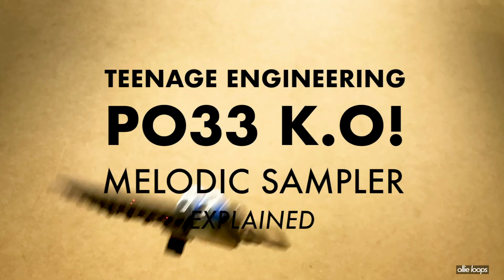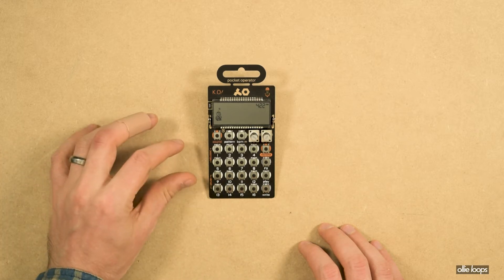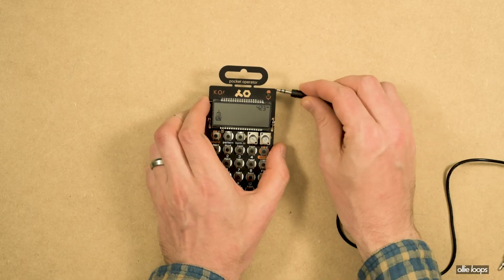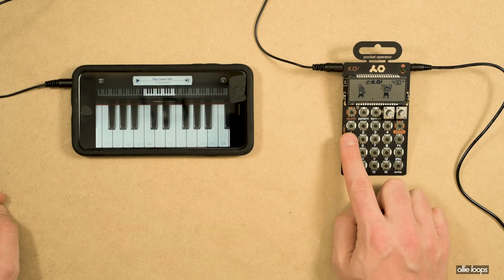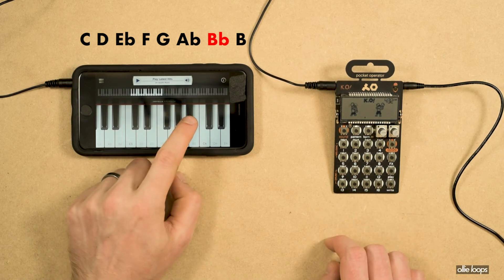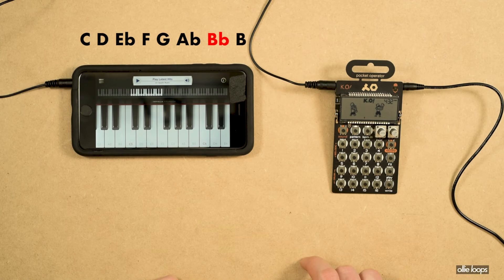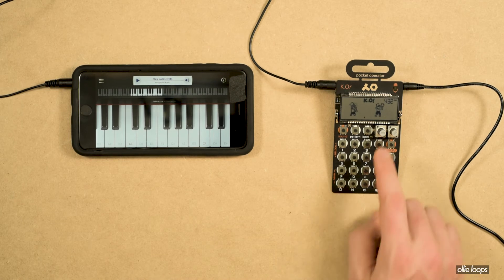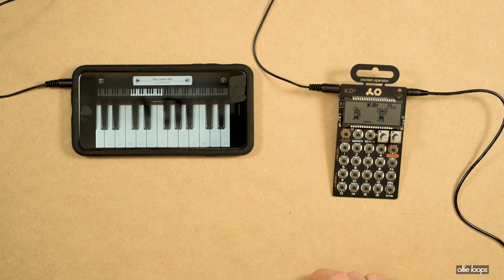Teenage Engineering PO-33: Melodic Sampler Explained!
This video is an explanation of the Teenage Engineering's PO-33's Melodic Sampler functions. This video explains what scale the sampler transposes to, how the notes are laid out across the PO-33's 16 steps and how to transpose the sample to other notes.